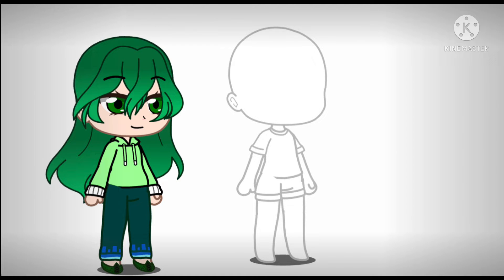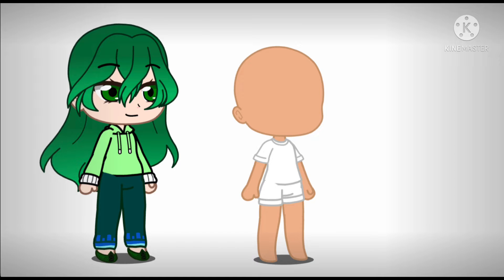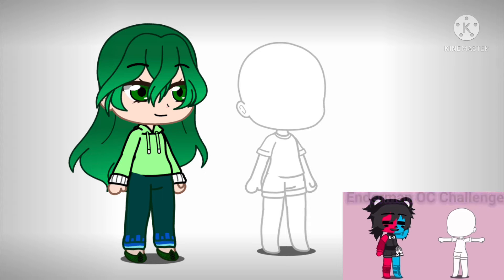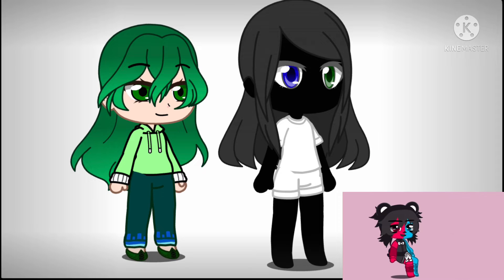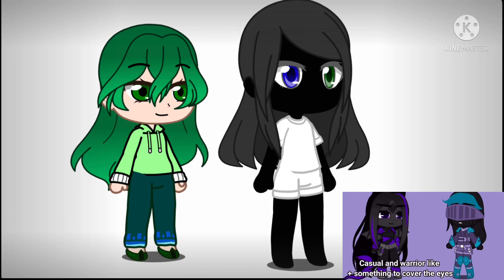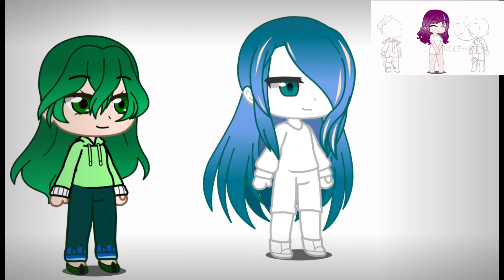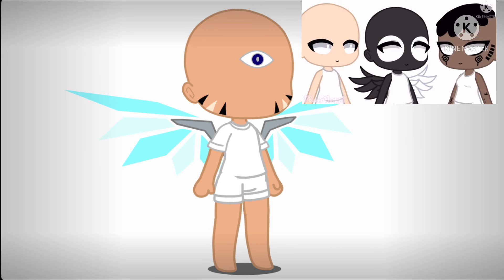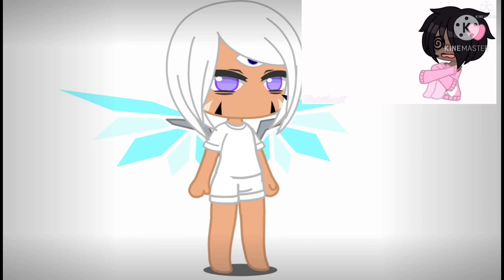Doing OC challenges